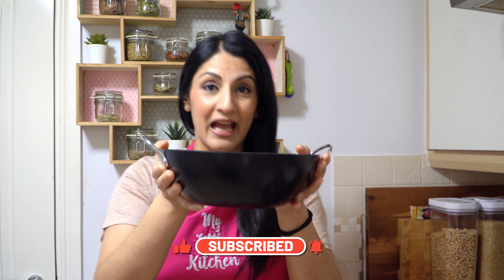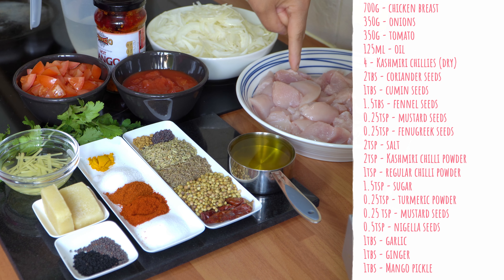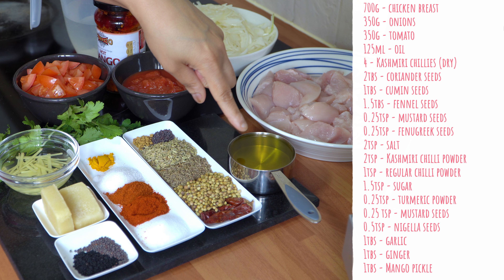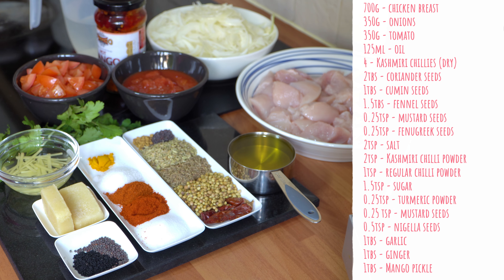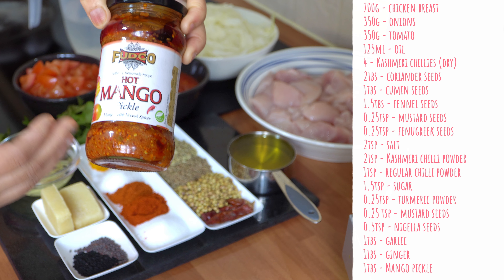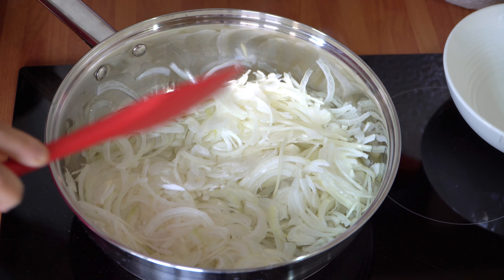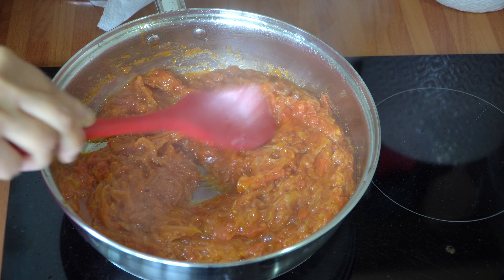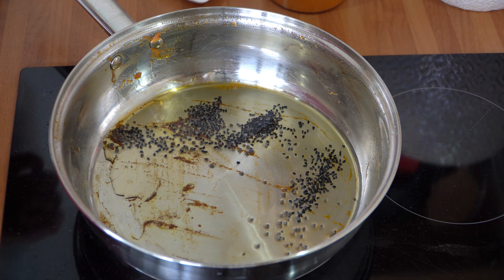Make ACHARI CHICKEN Better Than Any Restaurant!!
This popular restaurant inspired dish Achari chicken is a flavorful dish made with chicken in a tangy mixture of pickling spices like mustard seeds, fenugreek seeds, fennel seeds, and nigella seeds, finished off with a spoonful or two of your favourite pickle.

Follow my NEW channel 'My Little Kitchen Goes Desi' for all recipes in Urdu/Punjabi.

I hope you enjoy my recipes, for those that are interested in the items I use in My Little Kitchen, take a look at some of them on my Amazon Store, which can be found at the following link:

(Serves 4)
Ingredients:

700g chicken breast cubed into medium size peices
1/2 cup oil (approx 125ml)
350g onions finely sliced
350g tomatoes tinned or fresh chopped
1/4 teaspoon mustard seeds
1/2 teaspoon nigella seeds
1 frozen cube of ginger
1 frozen cube of garlic
1 tablespoon of mango pickle
Water
Fresh coriander and fresh ginger juilines to garnish

Achari spice blend:
4 whole dried kashmiri chillies
2 tablespoons coriander seeds
1 tablespoon cumin
1.5 tablespoons fennel seeds
1/4 teaspoon of fenugreek seeds (methi dana)
1/4 teaspoon of mustard seeds

Spices as follows:
2 teaspoons salt
2 teaspoons kashmiri chili powder
1 teaspoon regular chilli powder
1.5 teaspoon sugar
1/4 teaspoon turmeric powder